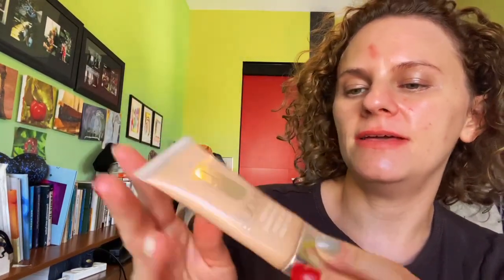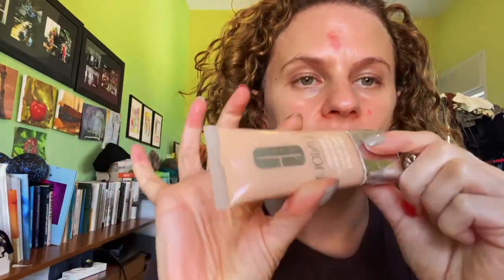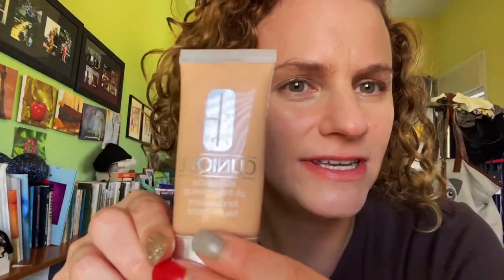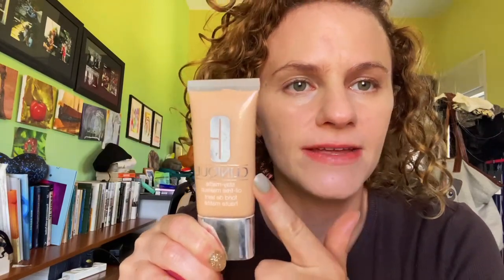A full demo on the CLINIQUE Stay-Matte Foundation